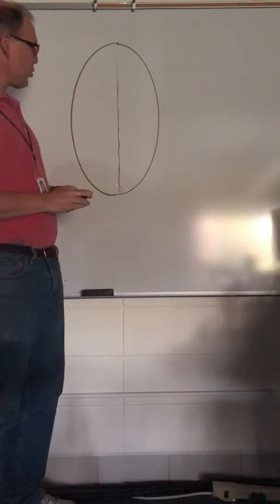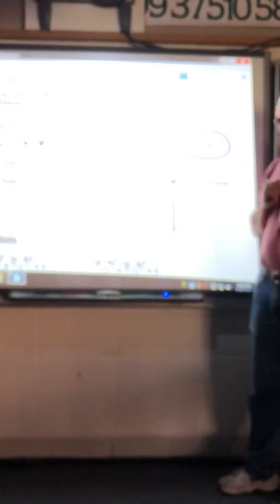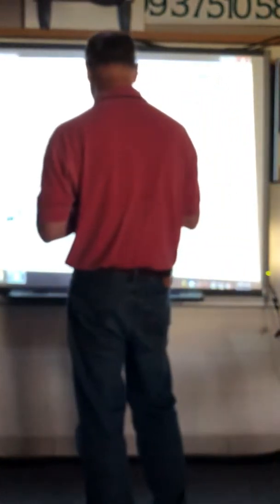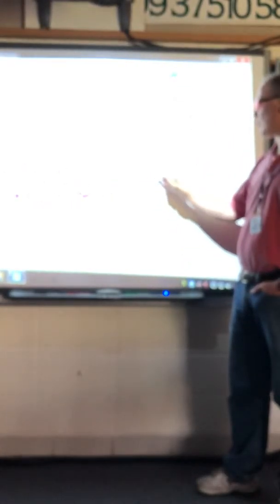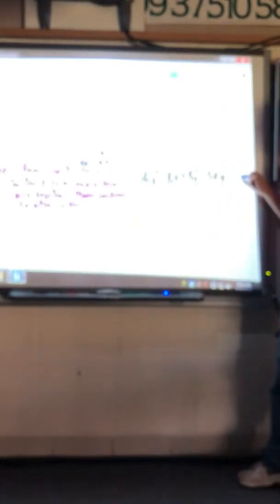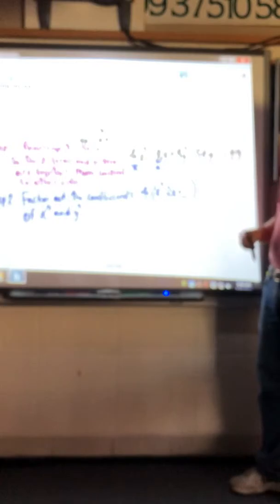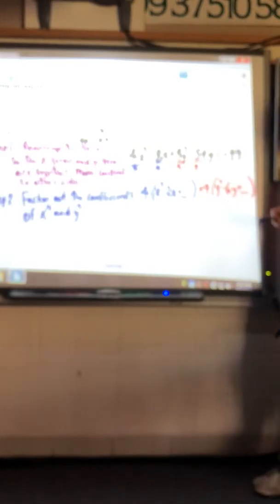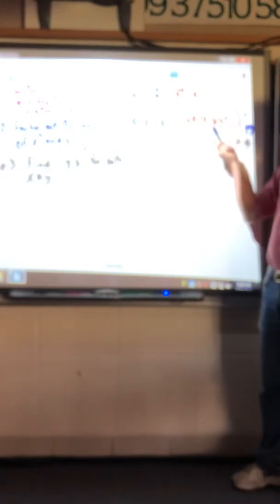0FF4BC4A 62AE 41EB BE65 E485C51F9771